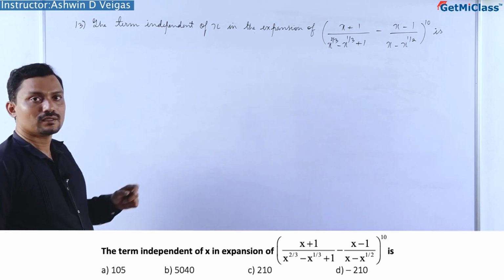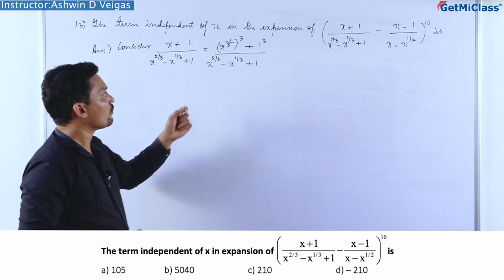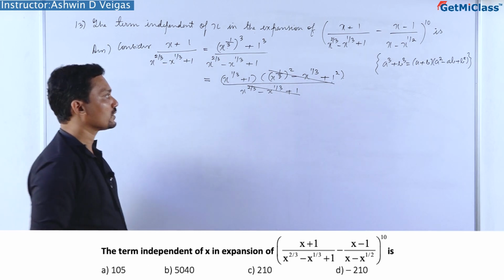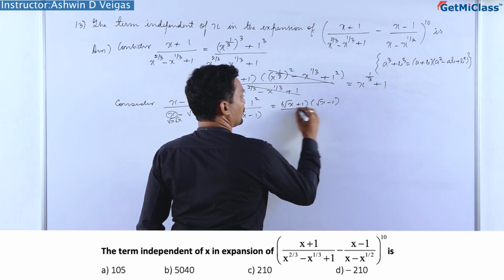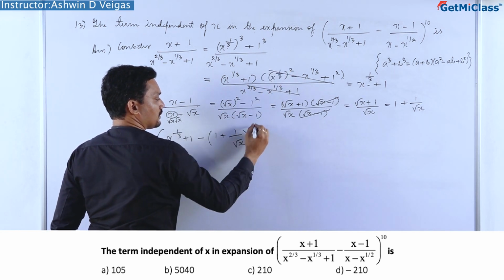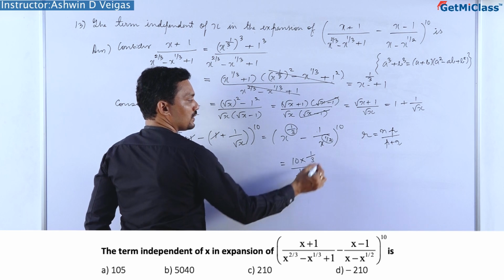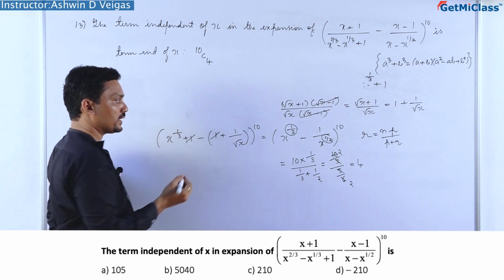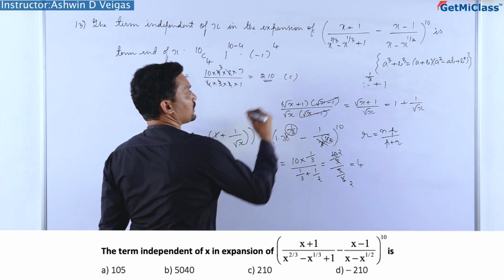Math Problem Independent Term Expansion JEE 11th Maths Binomial Theorem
This video explains how to find the independent term in the expansion of a polynomial expression.